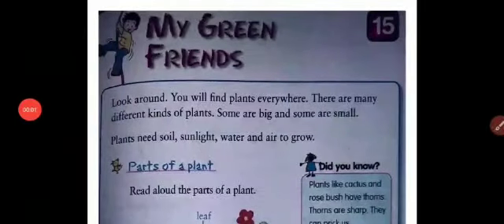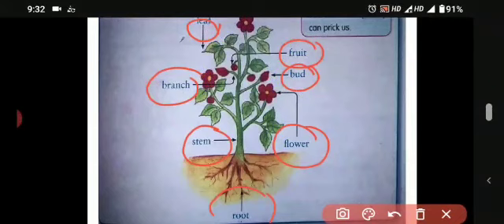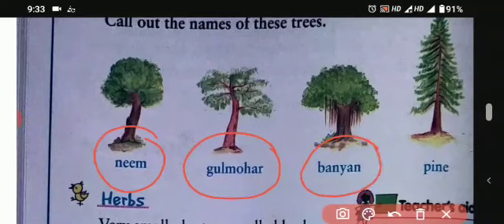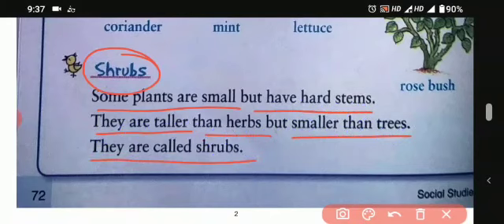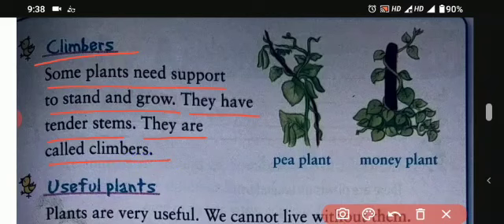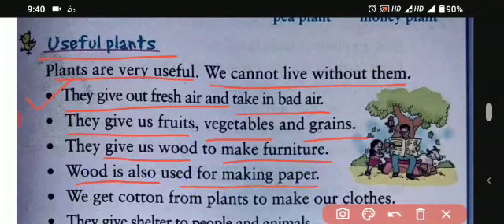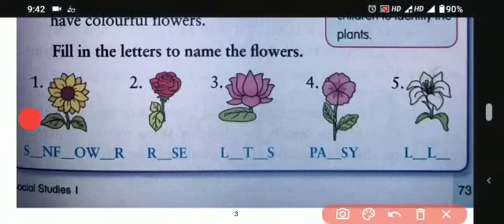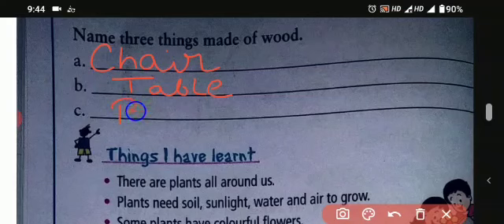Class I S Study Ch 15 (My Green Friends) Single Video